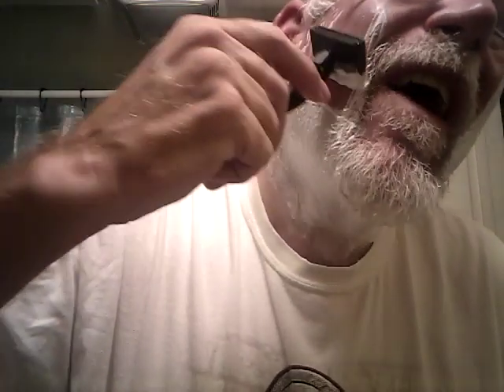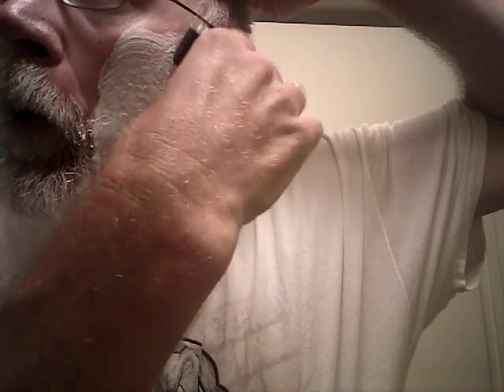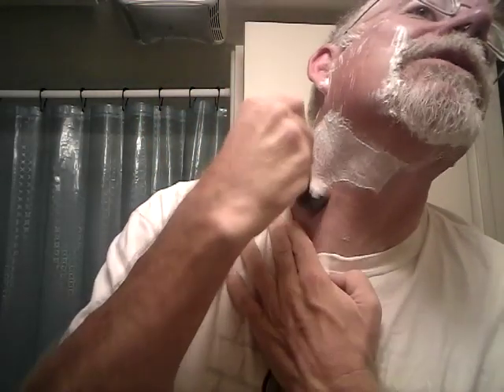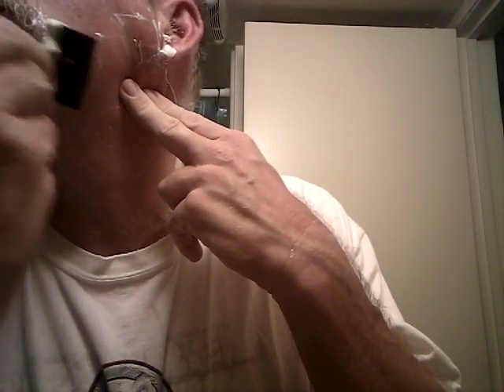Fuzzy shaves with the TNNSSR 3D and Stirling Spice.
The 3D printed version of TWhites TNNSER is here!! Great shave with this smooth light razor. The Enders style handle really does the trick.

If you want to know more about these and other SE razors come see us at TOST.